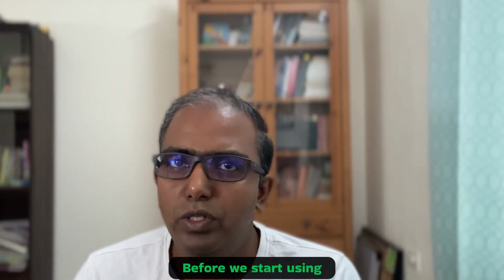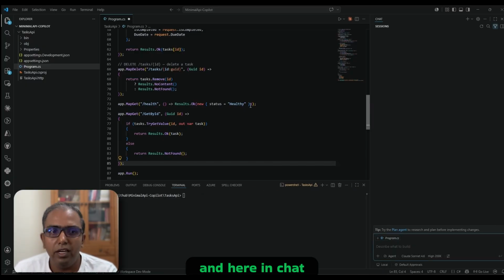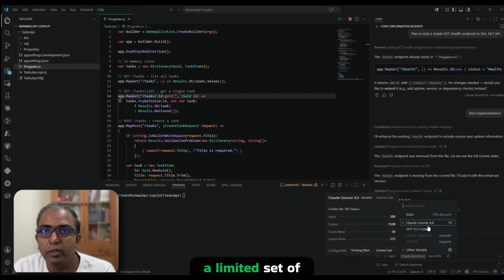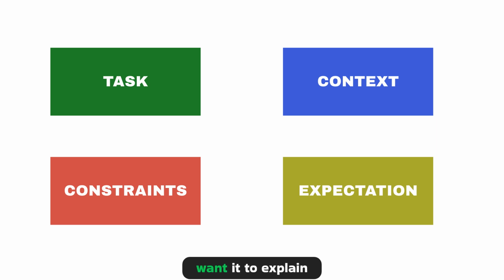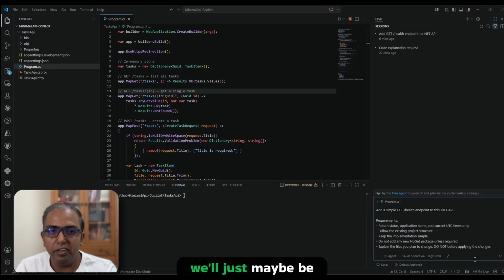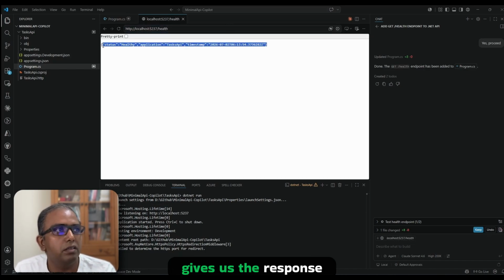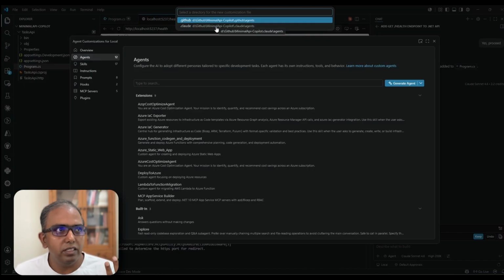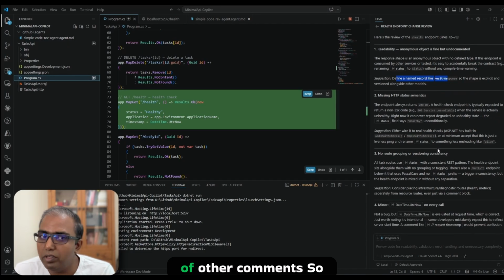GitHub Copilot in VS Code for Beginners | Write Code Faster | OmegaCodex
AI is becoming part of everyday software development—but many developers are still unsure where to begin.

In this video, we'll start from the basics and explore GitHub Copilot inside VS Code.

We'll cover:

✅ Setting up GitHub Copilot in VS Code
✅ Understanding Inline Suggestions, Chat, Edit, and Agent
✅ Completing your first task using Agent mode
✅ Learning how to review and guide Copilot instead of blindly accepting changes
✅ Creating your first custom agent

This video is designed for developers who are just starting their AI-assisted development journey. No advanced AI knowledge is required.

*Chapters:*
00:00 Intro
01:56 Getting Started
02:59 Quick Start
4:42 Ask or Chat with Copilot
5:52 Plan Mode
7:14 Chat Options
08:11 Thinking Like an Agent
11:14 First Hands-On Demo
16:49 Your First Custom Agent
21:34 Outro